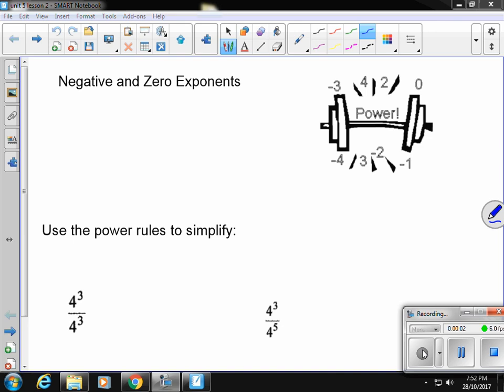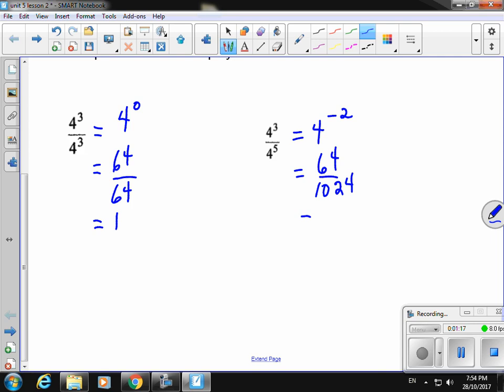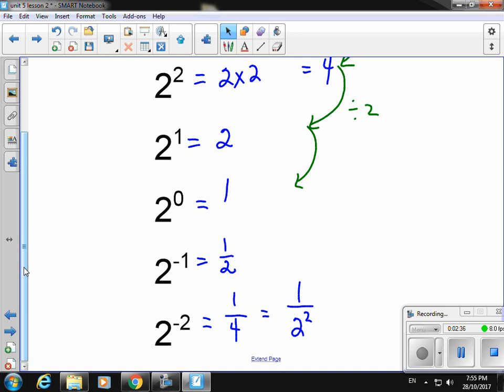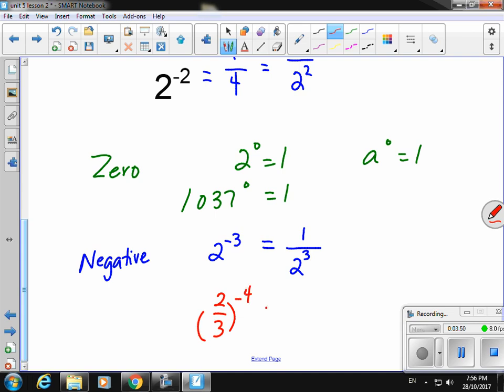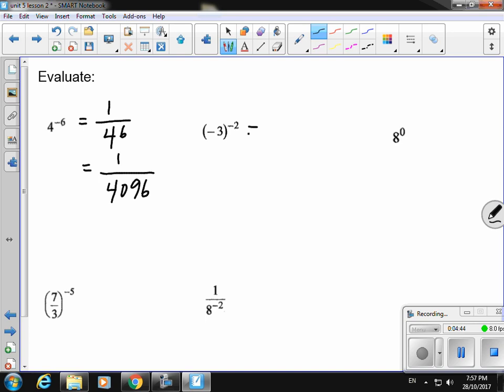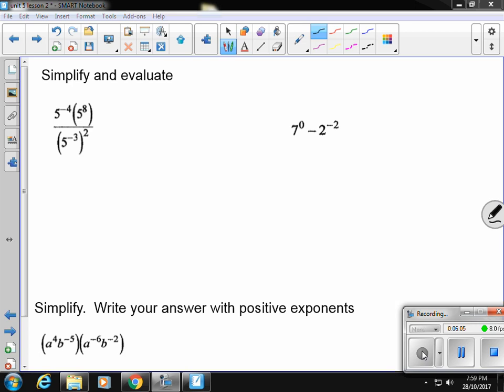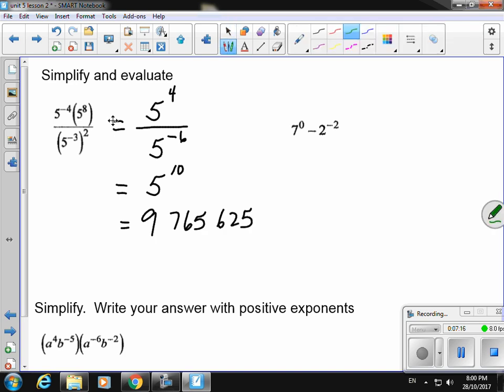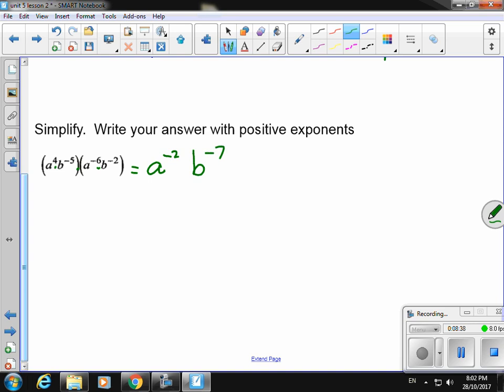3M unit5 lesson2